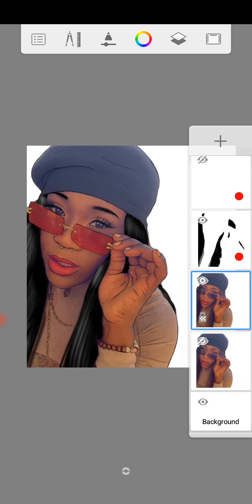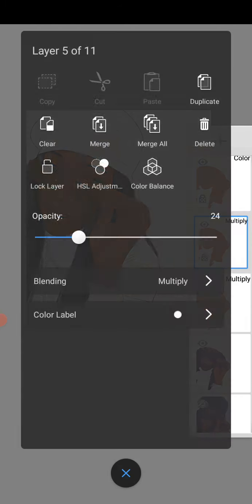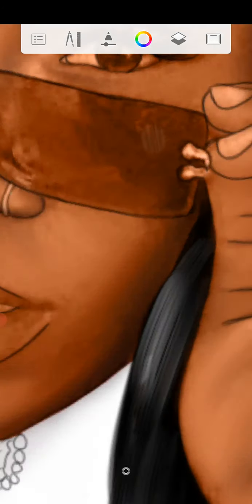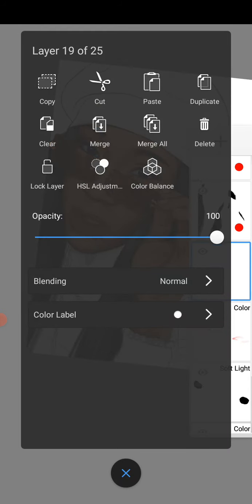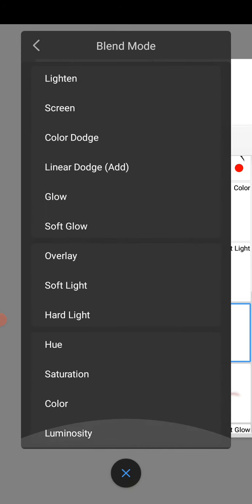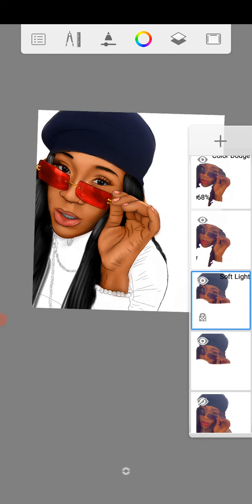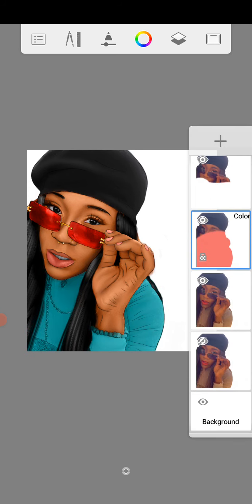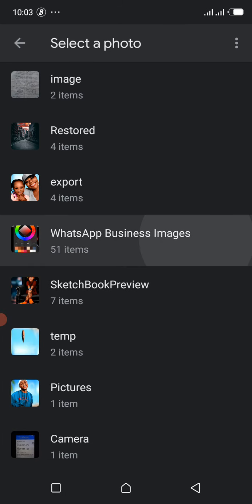best way to cartoon pictures|AutodeskSketchbook|how to cartoon..... premium!!!...PART 2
HOW TO CARTOON PICTURES INTO 3D.     📷📷📷📷📷📷📷📷ANIMATION
💕💕💕BOBZINO GRAPHICS DESIGNS 💕💕❤
there is subtitles in French language thank you
in this video I will be teaching you how to cartoon hair thread into 3D animation. this is the part 1 of the newly made video .so whether you are a learner you will still have much knowledge after watching this video
watch still the end.
             LINKS TO MY LAST VIDEO

   WELCOME TO BOBZINO GRAPHICS DESIGNS
                         LEGENDARY

 ©️©️©️ Follow me©️©️©️©️©️©️©️
Adamslink media

Personal Instagram- @bobzinographics

animation apps for android,
3d animation apps for android free,
3d animation maker for android,
3d animation games for android,
3d animation in android mobile,
3d animation maker android,
3d animation android apk,

up!
Give this video a thumbs❤💕📷